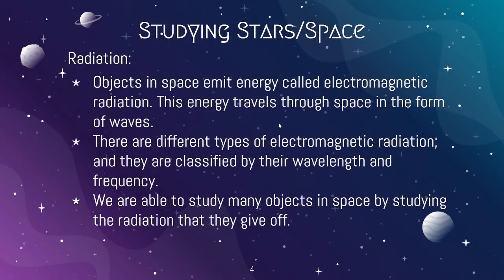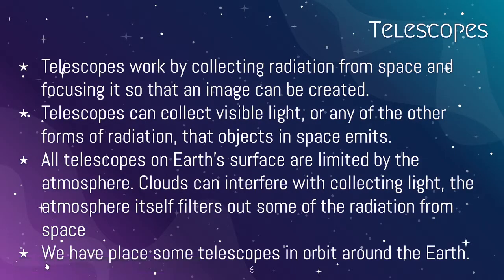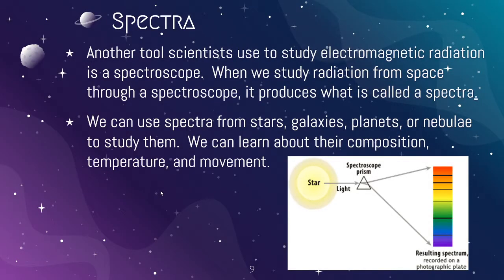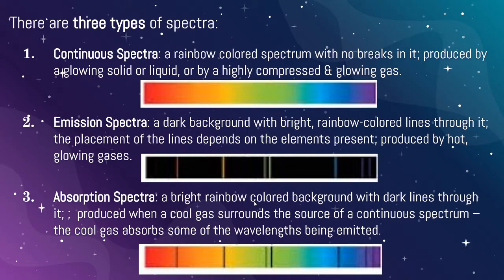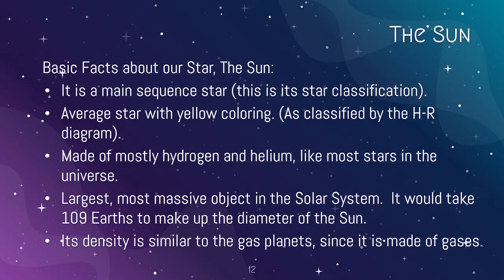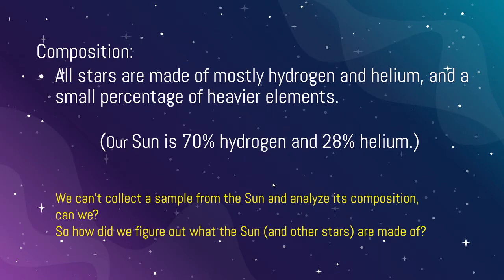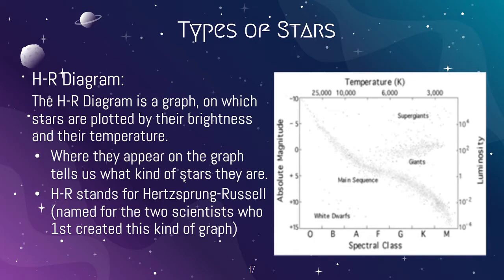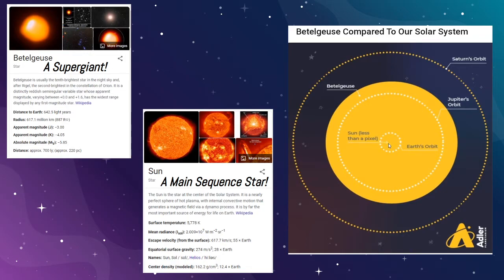Honors Earth Science 5/14/20